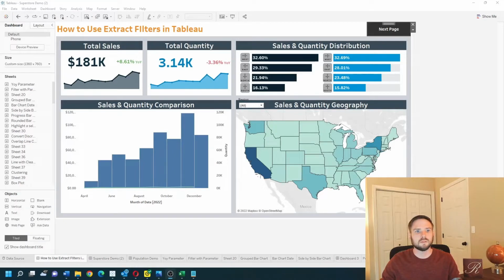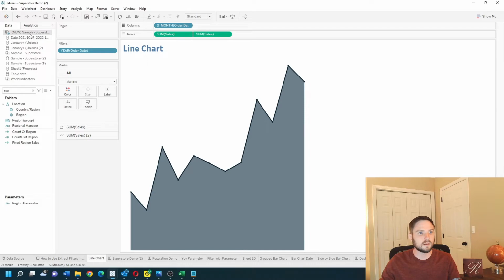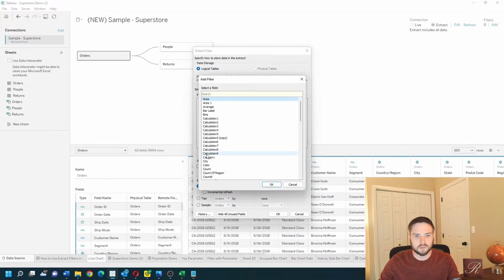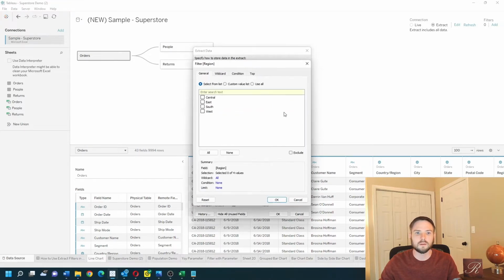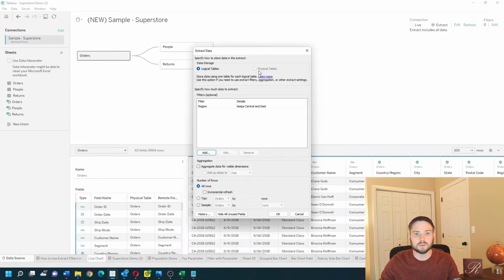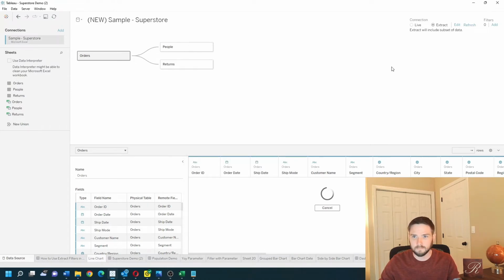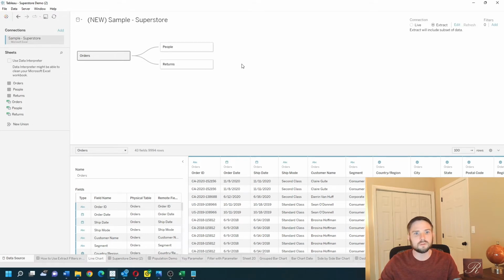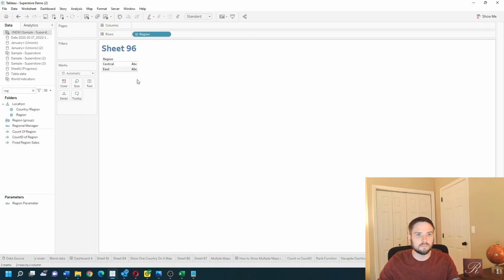How to Add Extract Filters to a Workbook in Tableau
And double click on the data source. It’s already set to be an extract but i’m going to click the edit button up here and add filters you must be on logical tables to add filters i can add a filter here. Let’s say for region okay and only keep central and east.
You can add other filters like dates and values but they’re self-explanatory you can also keep the top number of rows or a sample of a top percentage let’s keep it on all click ok and run the extract.
What tableau is going to do is extract the data with only those two regions when i’m on a new sheet i can put the region field onto rows and i have only central and east the other two don’t exist in my data this is a great way to pare down your data for development or for performance hope this helps.